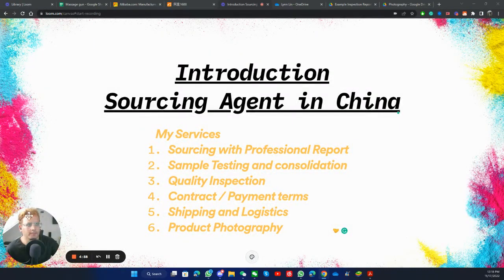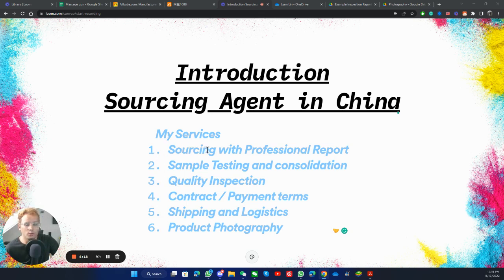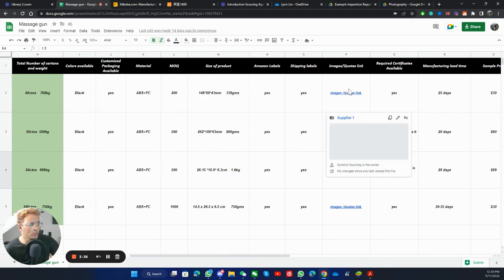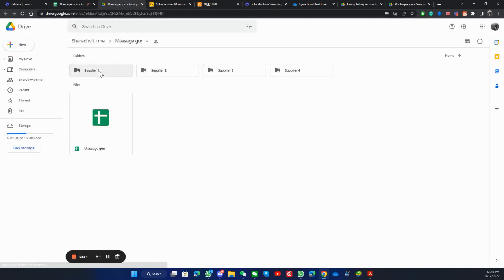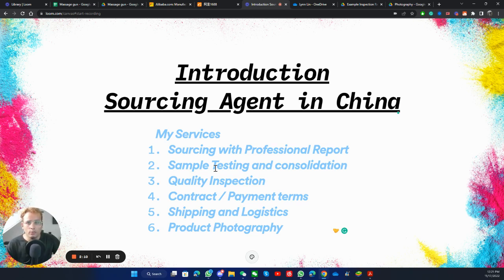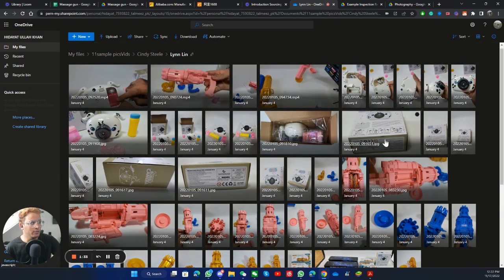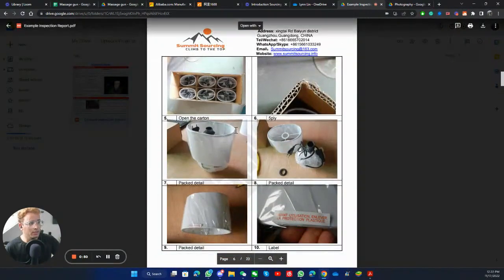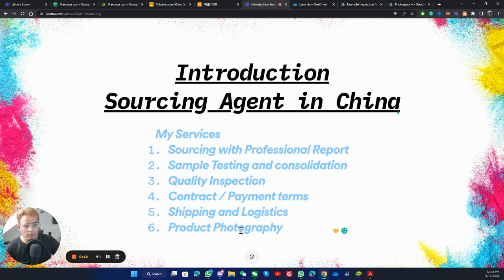Introduction of Sourcing Agent in China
A sourcing Agent in china can help you source quality products with Cheap prices, shorter lead times, Low MOQ, Better payment terms, and safe payments with Trade Assurance/Buyer protection on Alibaba.com or 1688.com
The purpose of this video is to explain the services I provide. you will get A-Z one-stop solution in china to provide you with smooth and quality services.